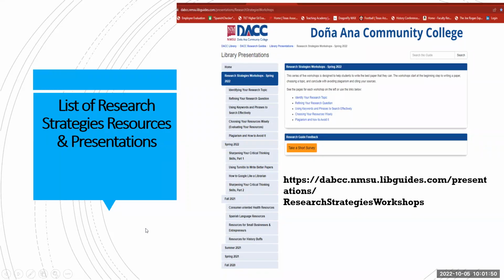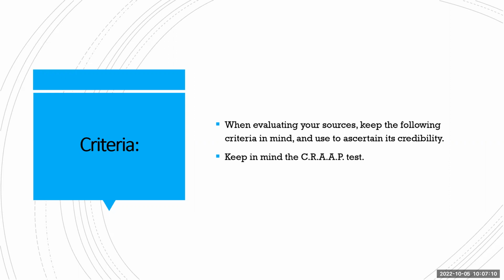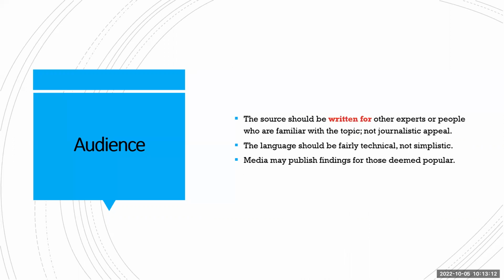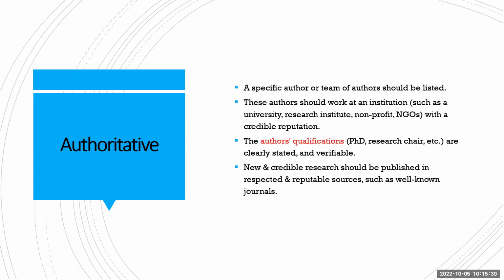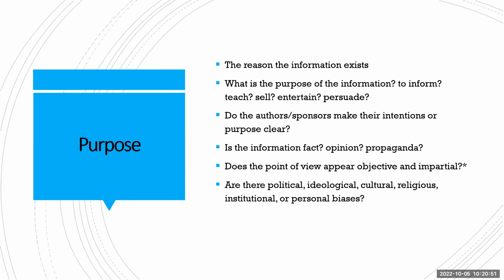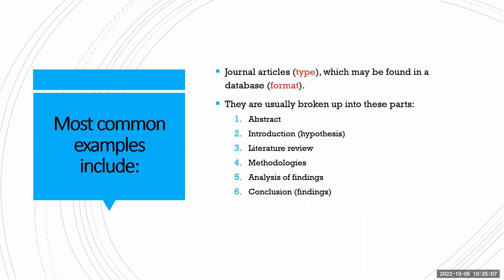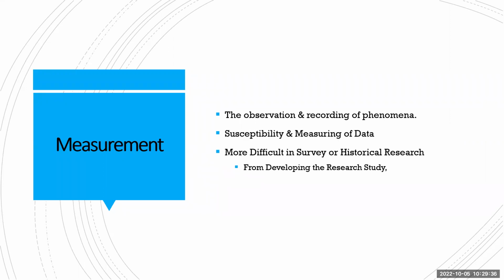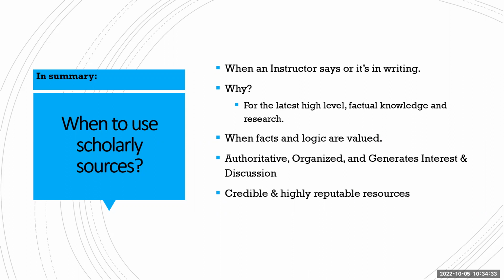How to improve your academic research using the DACC Library: Scholarly sources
Presented by DACC Librarian Jose Aranda on Oct 5, 2022.